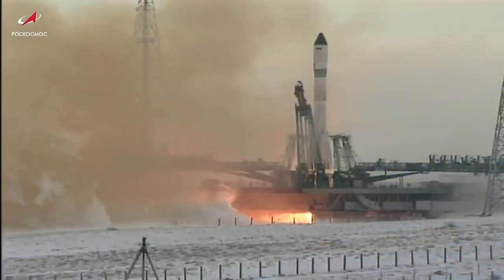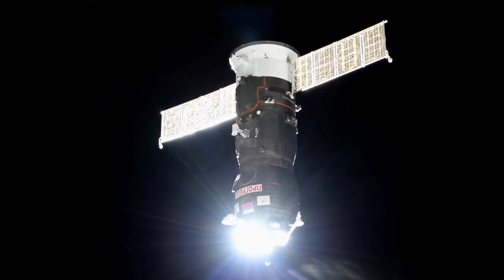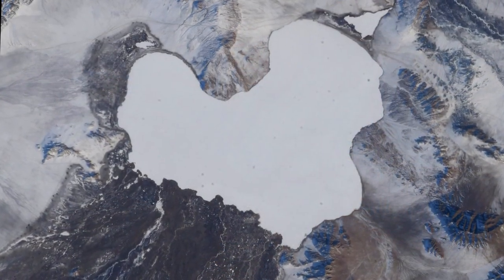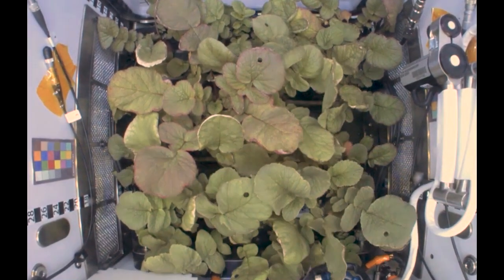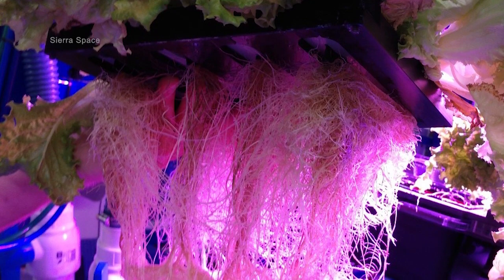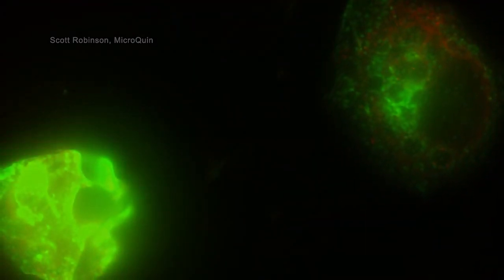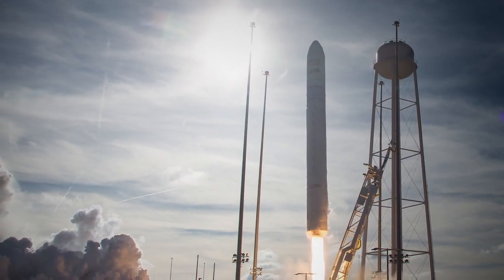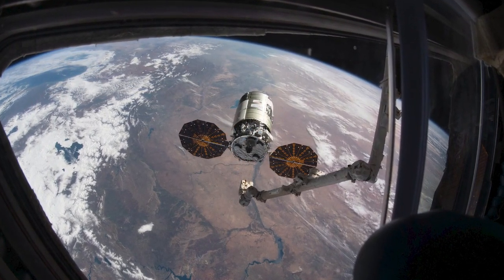Space to Ground Targeting Cancer Cells 02 18 2022